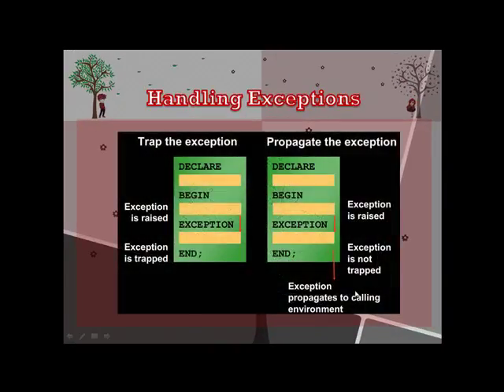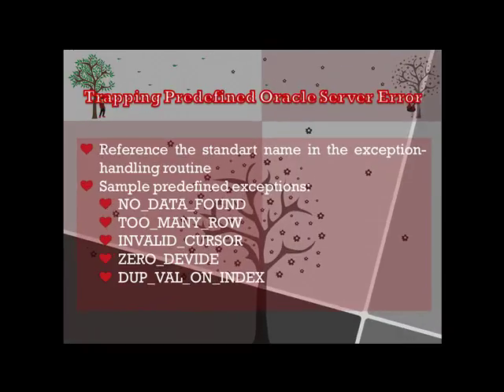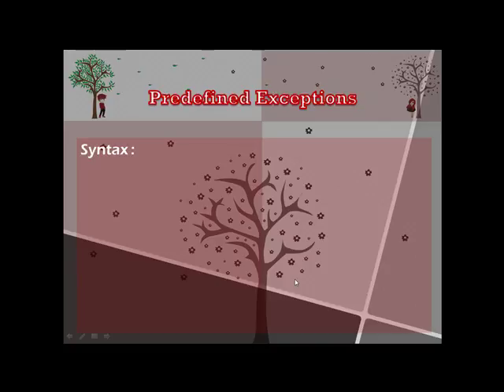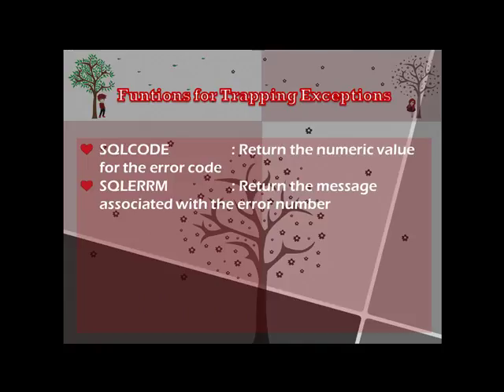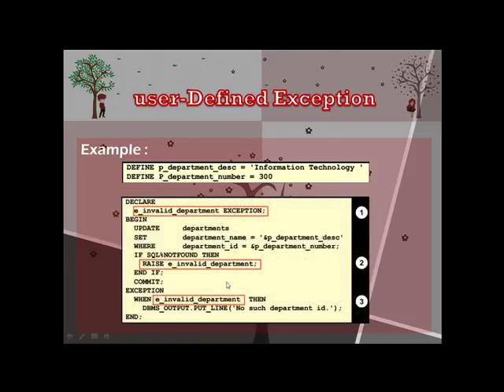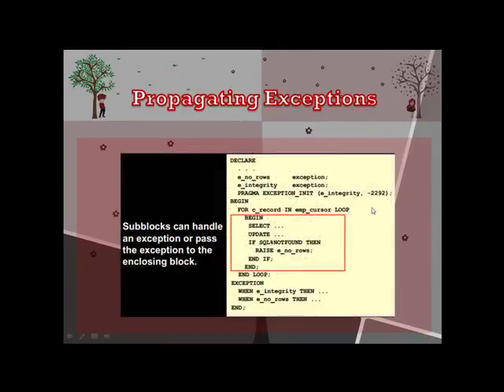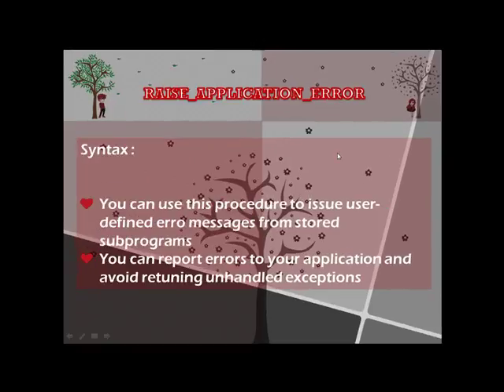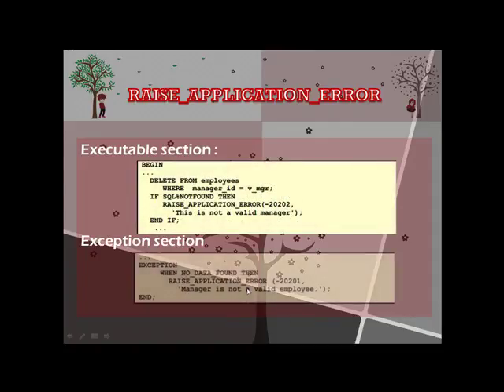Praktikm 7- Exception Handling